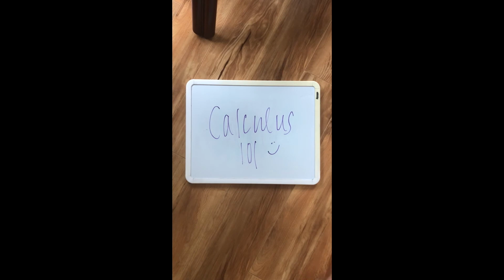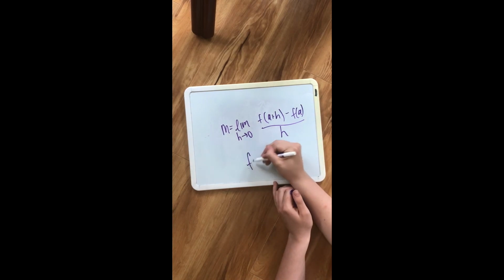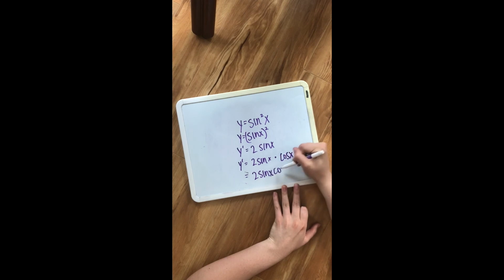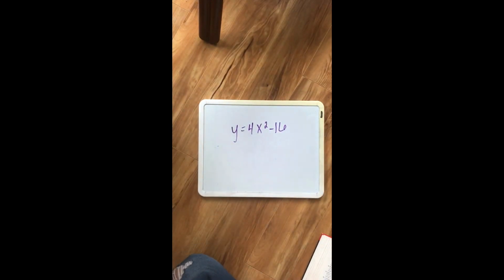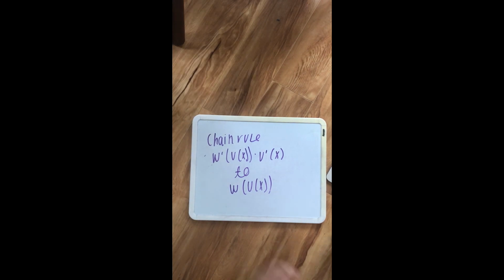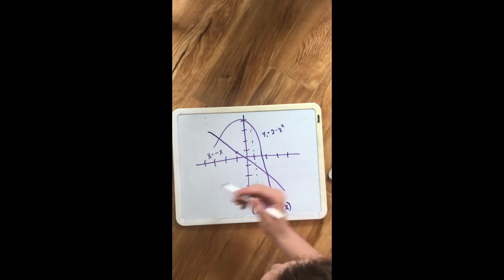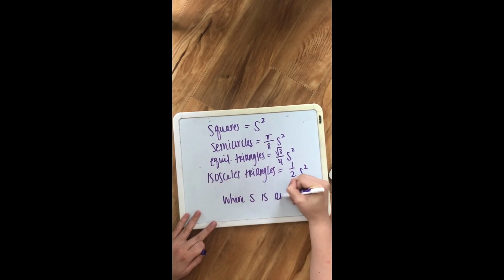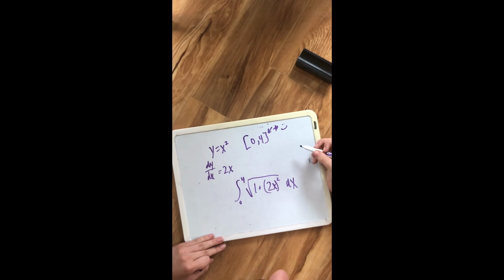calc hannah and slimey